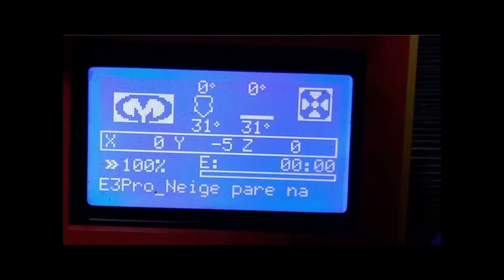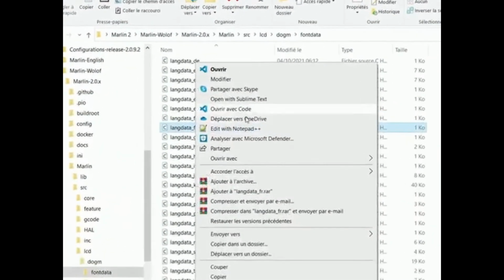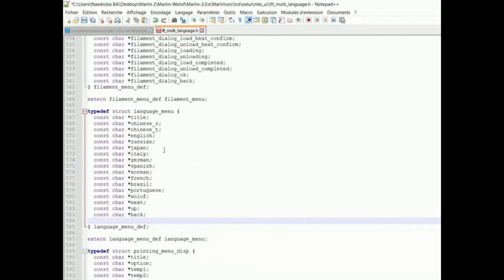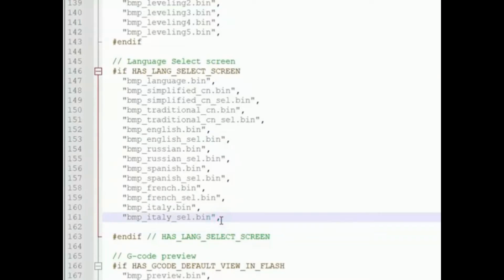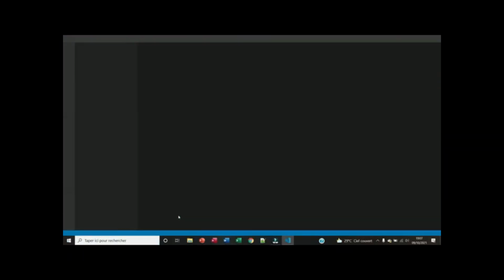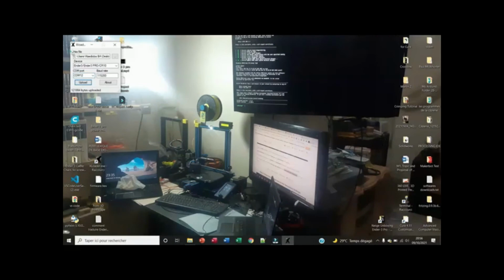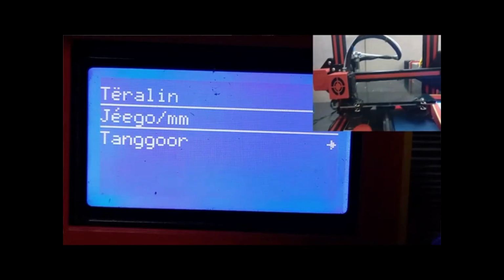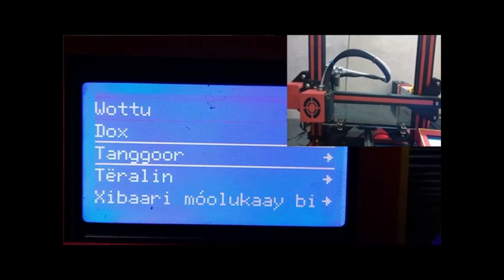53: How to Set the Ender-3 Pro Display in Your Local Language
In this video, I will show how to configure the GUI of the Ender-3 Pro in Wolof. I will show how to create the language files and make the necessary configurations so as to be able to modify the language directly in the "Configuration.h" file using Visual Studio Code.
Wolof is a language spoken in Senegal and Mauritania. It is a Senegambian language belonging to the Atlantic languages branch, a subgroup of the Niger-Congolese language family.

===👇 CR-Scan Liza Valentine's Day Custom Package 👇===
Let Your Dreams Come True With the CR-Scan Liza Valentine's Day Custom Package.

===👇 To know More About the Wolof Language and Senegal 👇===

- ✍Send me your suggestions.